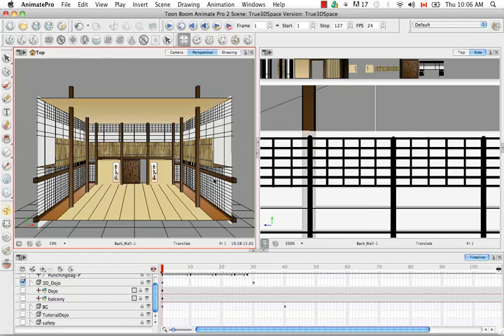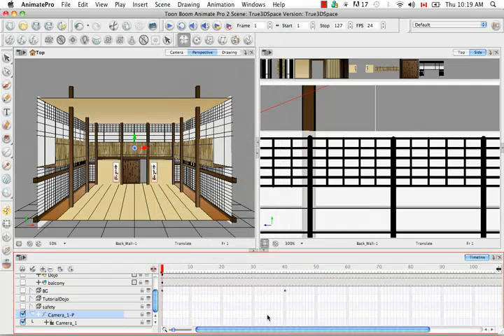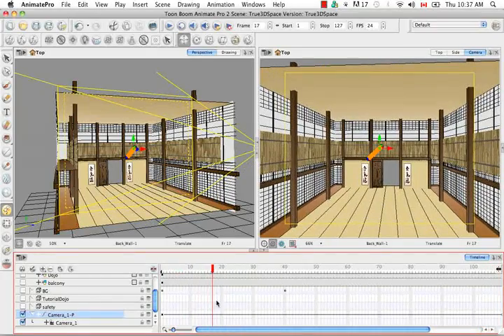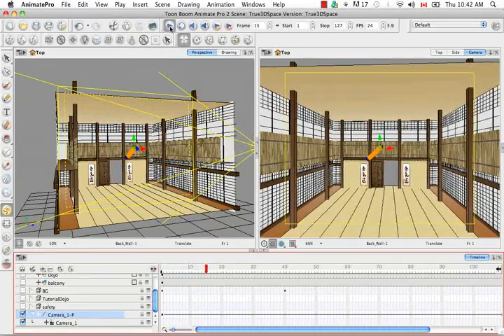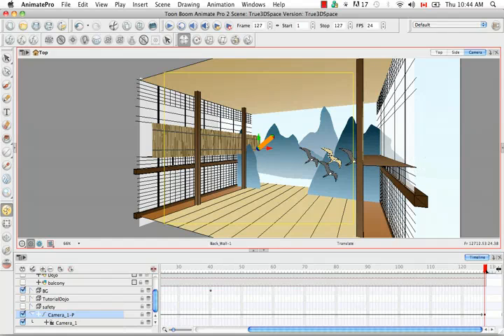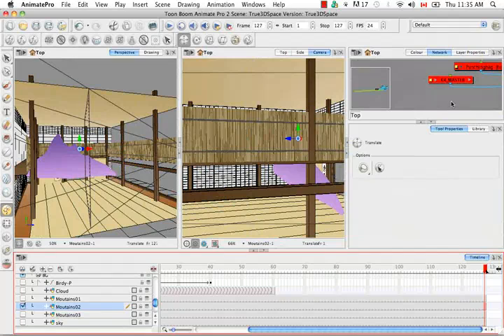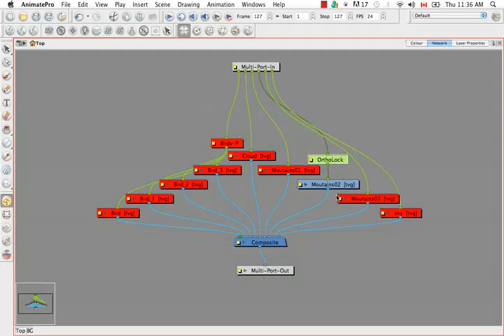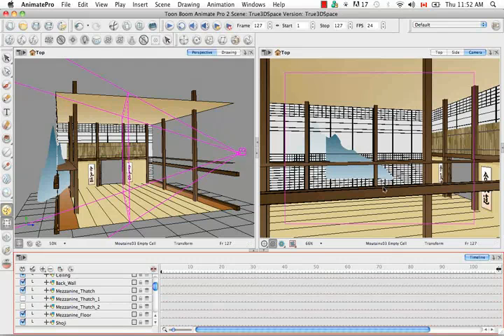102ThreeDCameraMotion_High_H264_300_720x480.mp4